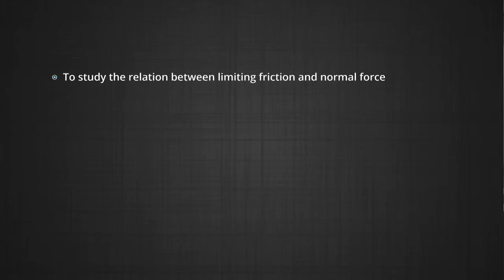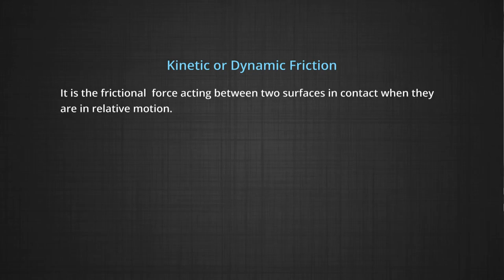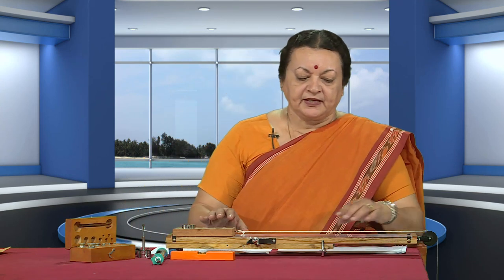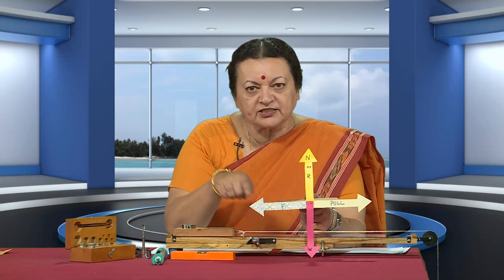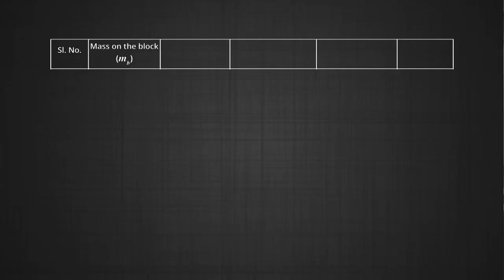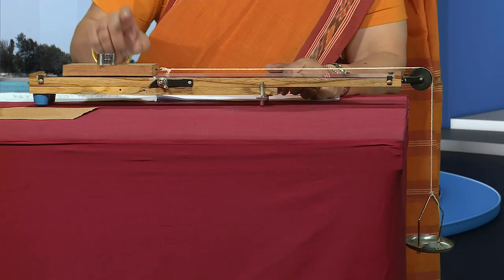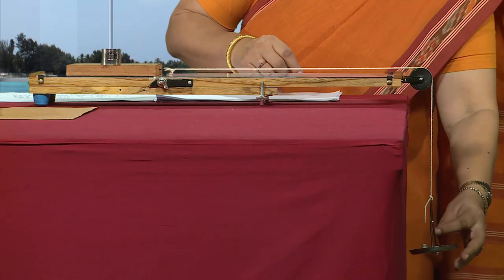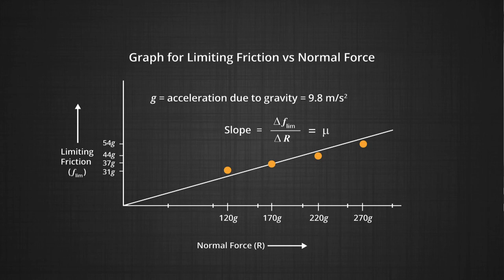Friction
Discuss and study about the relation between the limiting friction and normal force by an experiment.